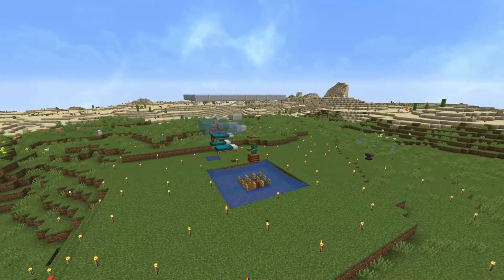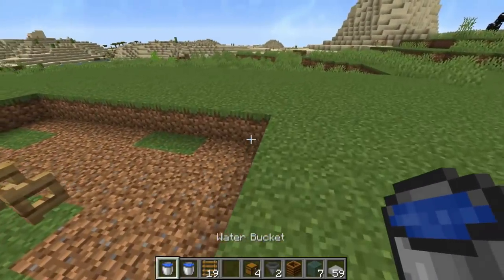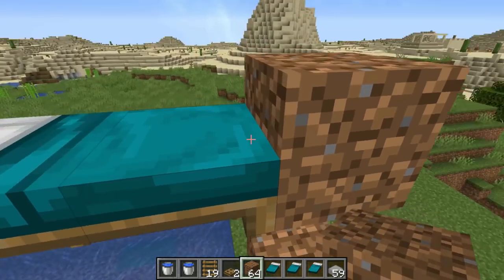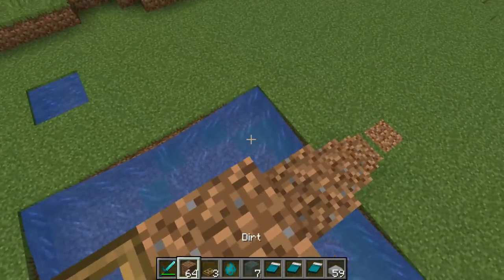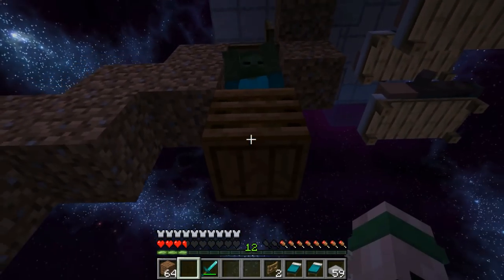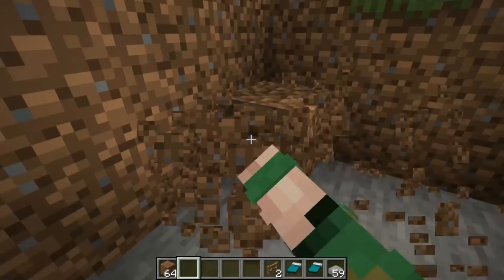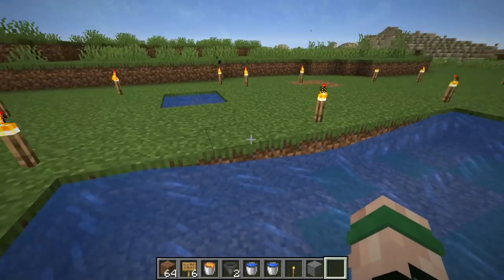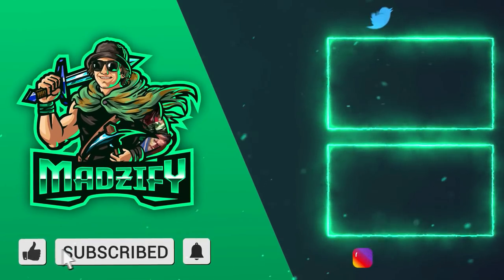EASY & COMPACT Iron Farm Tutorial! Minecraft 1.19+ (350+ Iron P/H)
Hello everybody my name is Madzify welcoming to an 1.16+ Iron Farm Tutorial. This is a Simple and EASY and COMPACT Iron Farm

We go into great depth of how to build this Iron Farm that gives us 350+ IRON PER HOUR! WOW! Even though the tutorial is in creative I demonstrate the most challenging tasks in survival!
I really hope you enjoy the farm tutorial and hope it helped in your minecraft world!

Inspired by @RayWorks
Catch me on these socials!

Items Needed:
59: Smooth Stone Slab
7: Glass
1: Composter
2: Hopper
4: Chest
8: Fence gate
2: Trapdoor

6: Sign
19: Ladder
3: Bed
1: Button
2: Water bucket
1: Lava bucket
1: Nametag (Earl)
64: Temporary rail
64: Temporary blocks
128: Torches
3: Villagers